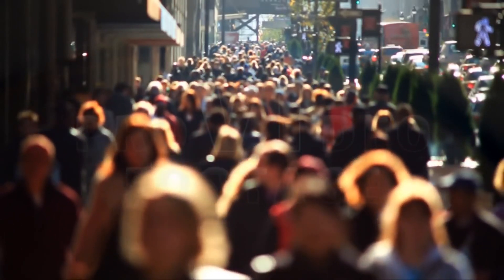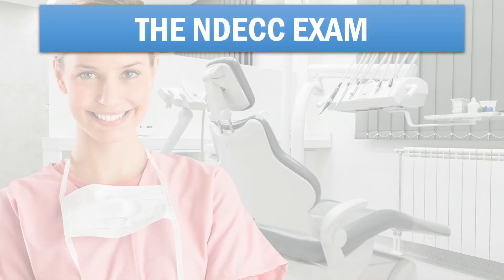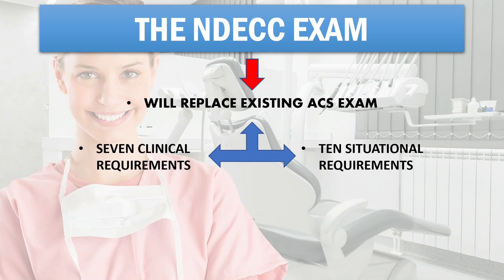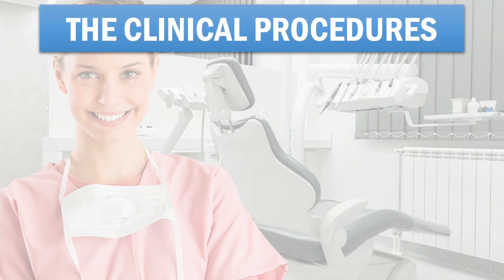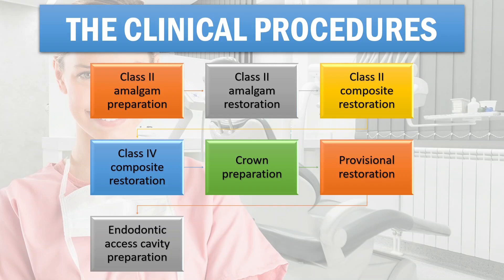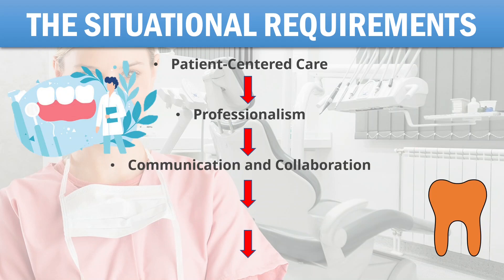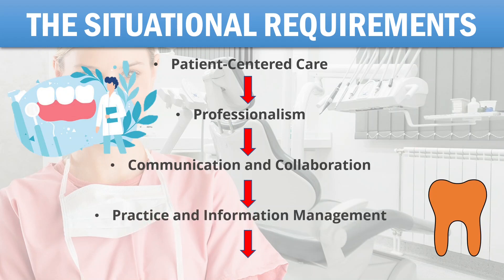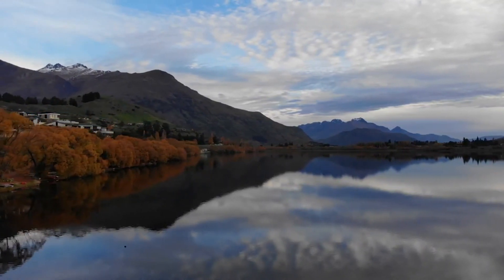What is the NDECC EXAM and why you should know about it if you WANT TO GO TO CANADA after BDS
HELLO AND WELCOME BUDDING DENTISTS,
The NDEB has recently made certain announcements for the future of the equivalency process. One of the big announcements was the introduction of the NDECC Exam. This exam will replace the current ACS exam that is the third exam in the equivalency process. This is important to know for all the candidates that will begin their equivalency process after 2022. So, in this video we will discuss the format and details of the new exam. Keep watching!

Made by- Dr. Suraj Jha

Songs used

Reach out via mail for advertising or collaboration.